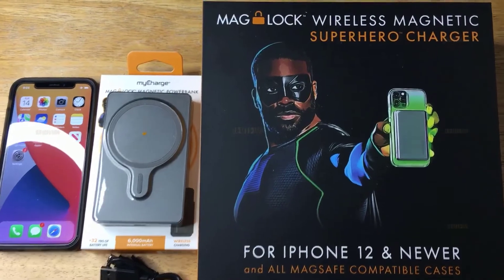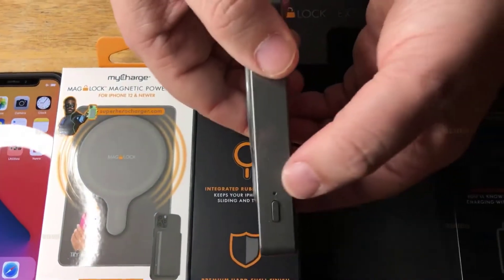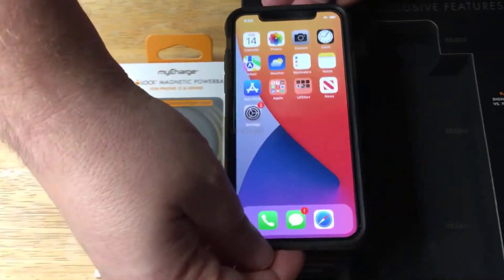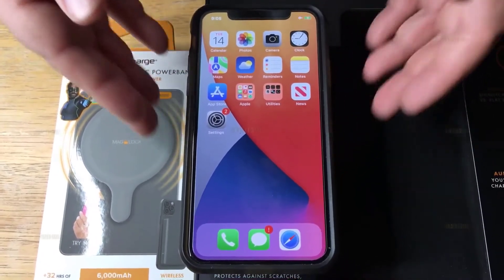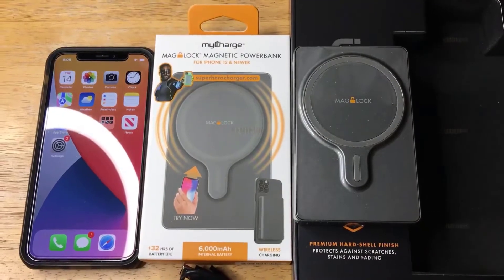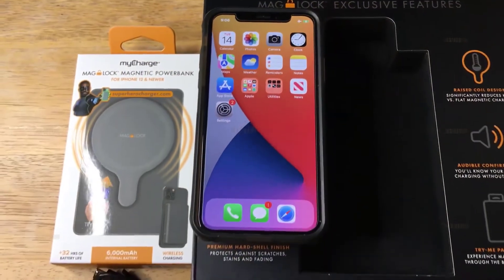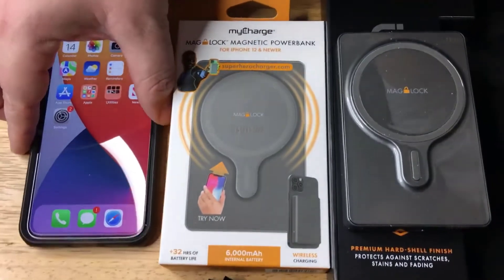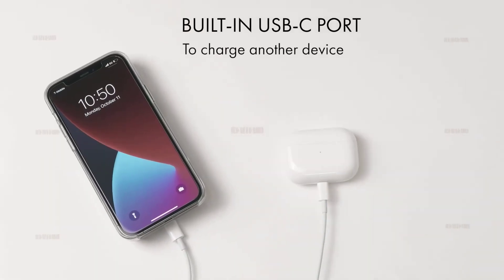MagLock 9000mAh for iPhone 14 Pro Max 2022 Review | So Magnetic...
Best Magsafe Battery Pack for iPhone 2022 |  MyCharge MagLock 9000mAh Wireless Magnetic Power Bank

iphone 14 pro max silicone case with magsafe - elderberry
elizabeth james case with magsafe for iphone 14 pro max
elizabeth james case with magsafe for iphone 14 pro
iphone 14 pro max case magsafe kickstand
iphone 14 pro case magsafe kickstand
iphone 14 pro max case magsafe kate spade
magsafe iphone 14 loop
iphone 14 pro max magsafe case l
magsafe iphone 14 max pro case
magsafe iphone 14 max case
magsafe iphone 14 max pro
magsafe iphone 14 mount
magsafe iphone 14 max
iphone 14 pro case magsafe leather m power
czbrm m magsafe metal case for iphone 14 / pro
iphone 14 pro max magsafe case clear non yellowing
apple iphone 14 pro max s case with magsafe
iphone 14 pro max case magsafe thin
torras iphone 14 pro case magsafe
torras iphone 14 pro max case magsafe
iphone 14 pro max case uag magsafe
iphone 14 pro max ultra thin magsafe case
iphone 14 pro max leather case with magsafe - umber
u dot for magsafe series iphone 14 pro case
vofata iphone 14 case magsafe
iphone 14 pro case magsafe vegan leather
verizon slim sustainable case with magsafe for iphone 14 pro
magsafe iphone 14 wallet
magsafe iphone 14 wallet case
magsafe iphone 14 with stand
magsafe iphone 14 with ring
voyager w/ magsafe for iphone 14 pro max - clear
iphone 14 pro max case with magsafe defender series xt
magsafe 3 in 1 charger stand iphone 14 pro max
iphone 14 pro magsafe charger 3 in 1
magsafe charger 3 in 1 iphone 14
iphone 14 pro case magsafe tech 21
iphone 14 pro max case magsafe tech 21
iphone 14 magsafe charger 20w
speck presidio 2 grip magsafe case iphone 14 max pro
iphone 14 magsafe charger stand 2 in 1
iphone 14 pro max case 360 protection magsafe
iphone 14 pro max case magsafe 360
magsafe wallet iphone 14 pro max 4 cards
iphone 14 pro max magsafe case wallet 4 cards
gear 4 iphone 14 pro max case magsafe
iphone 14 pro max magsafe 5g case
iphone 14 pro case magsafe 5 in 1
iphone 14 pro 6.1 magsafe case 5 in 1
5 in 1 iphone 14 pro max case magsafe
iphone 14 pro 6.1 case magsafe
iphone 14 6.1 case magsafe
iphone 14 pro 6.1 case magsafe wallet
carson 7 quinn with magsafe case iphone 14 pro max
iphone 14 pro max magsafe car mount 90